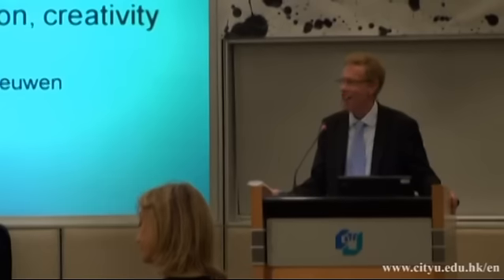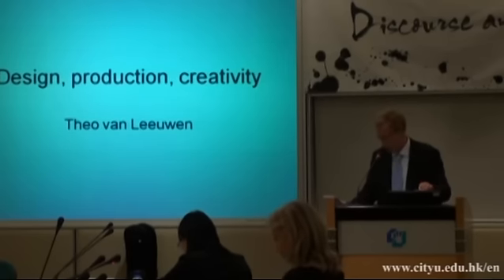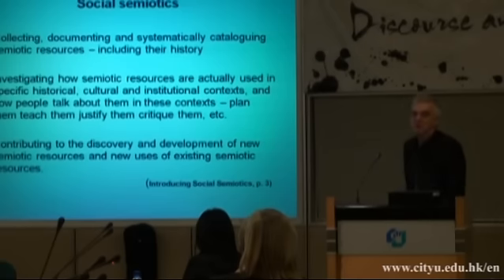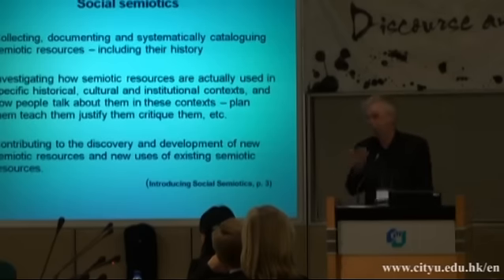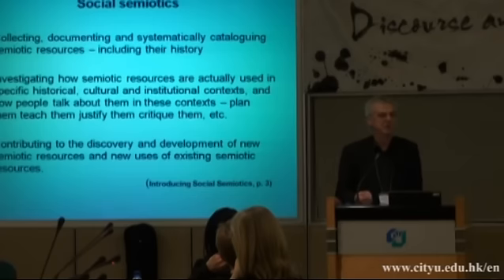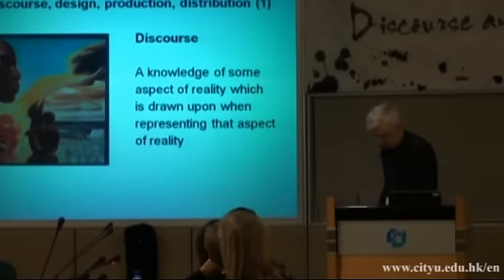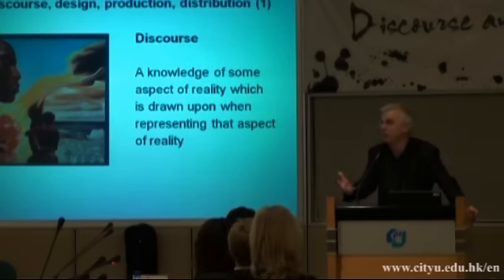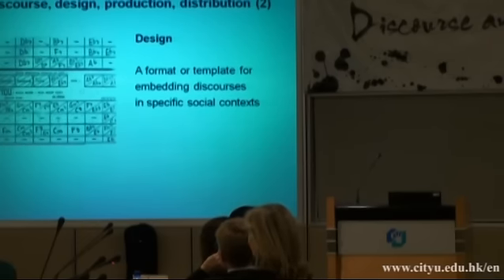(1/3) 'Design, Production, Creativity', Prof Theo van Leeuwen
Presentation on 3rd Int'l Roundtable on Discourse Analysis: Discourse and Creativity.